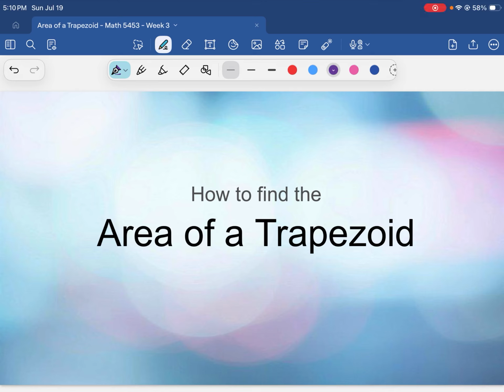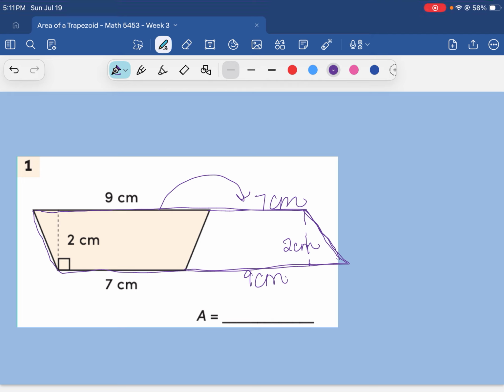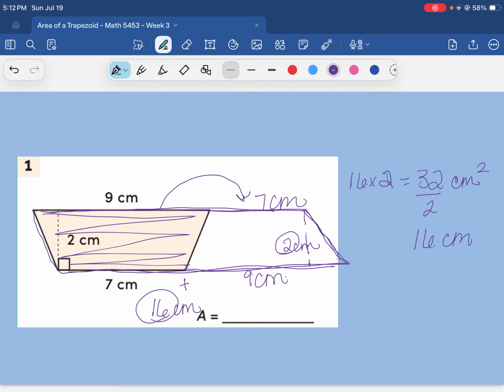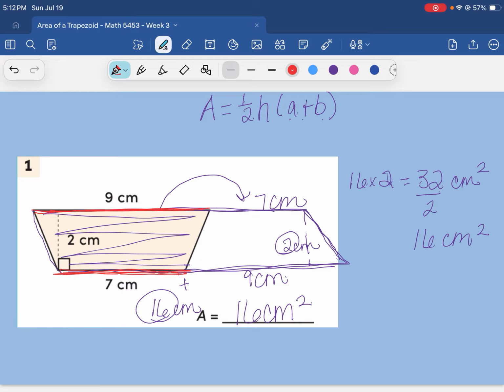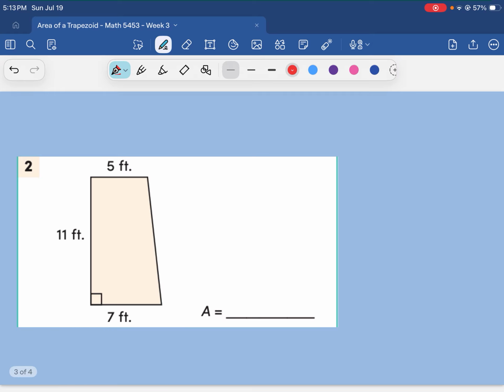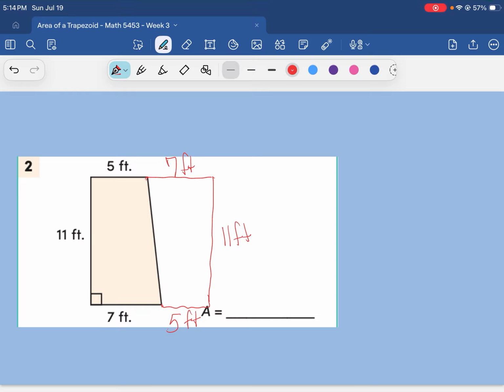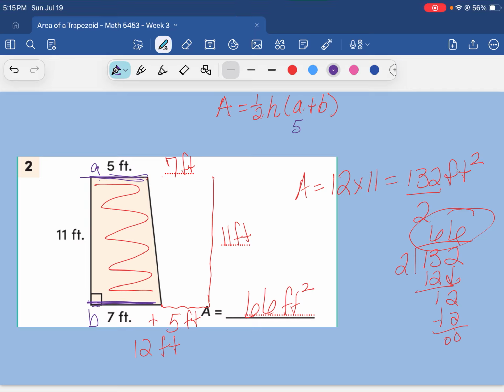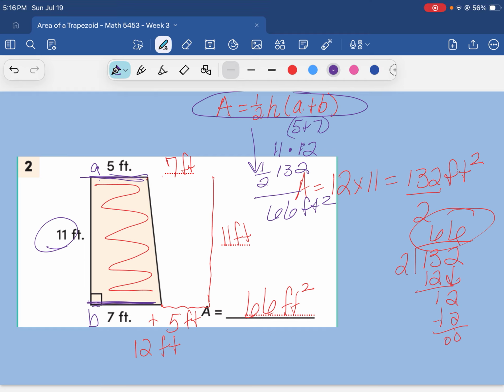Area of a Trapezoid - Math 5453 - Week 3